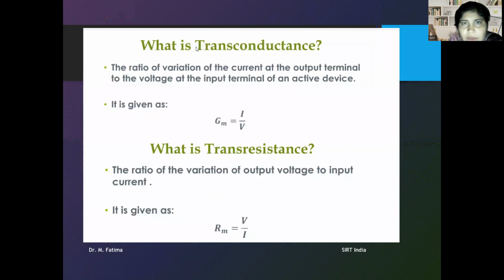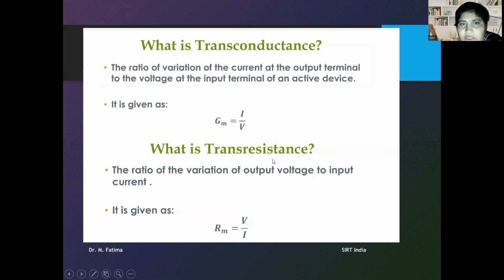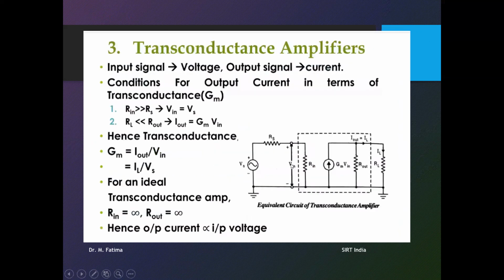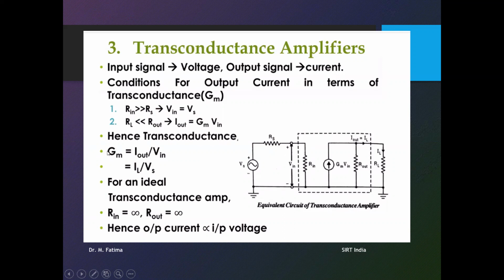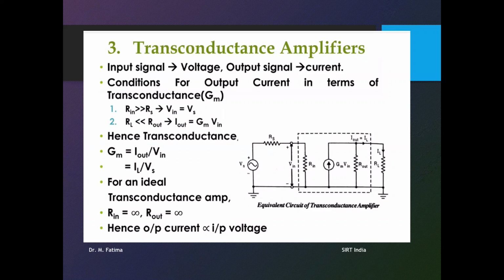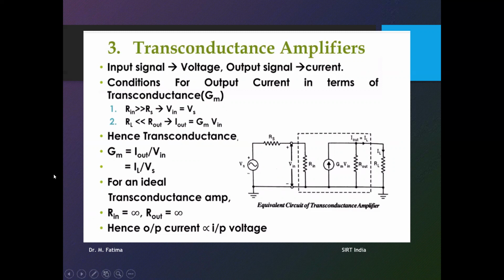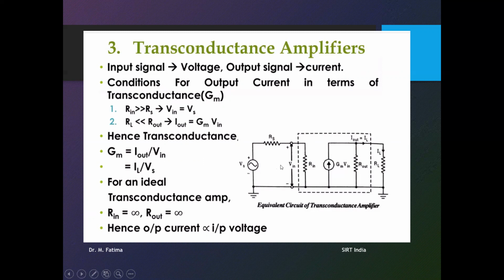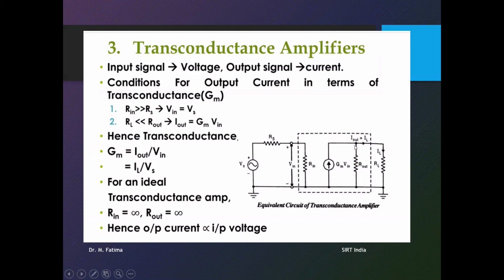transconductance amplifier, equivalent circuit of transconductance, feedback topologies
Dr. M. Fatima, SIRT